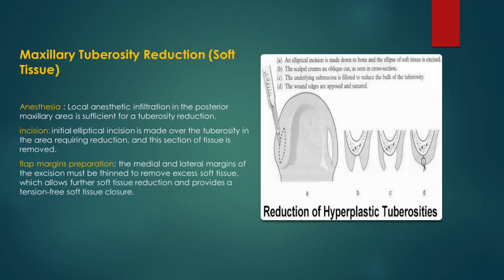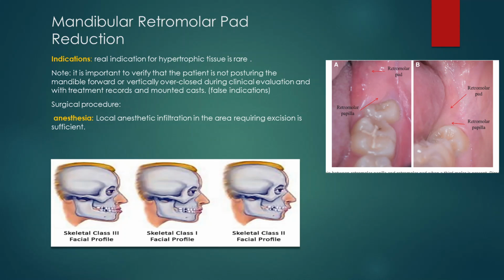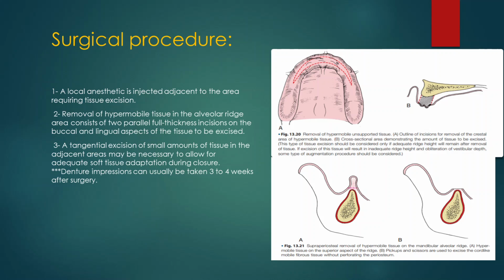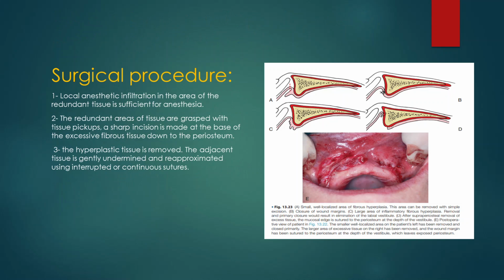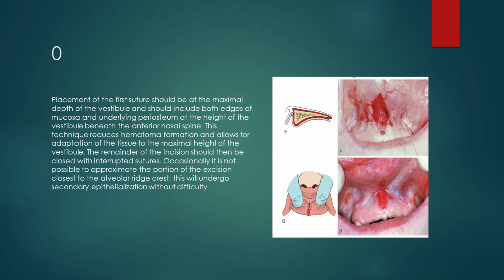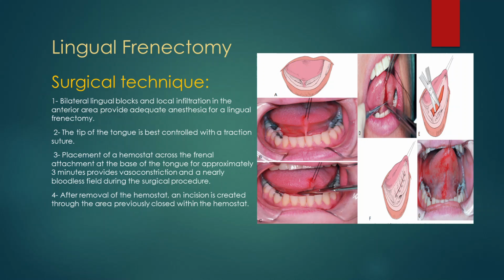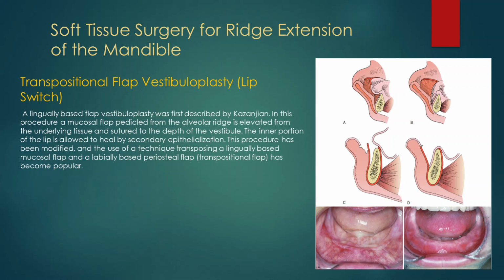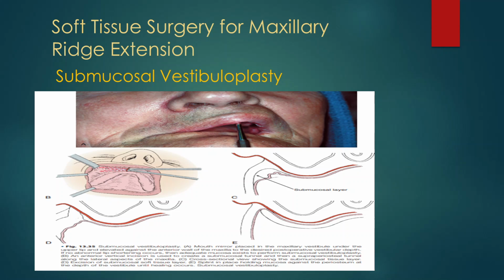PowerPoint Slide Show Pre prosthetic surgery part 2 (soft tissue)